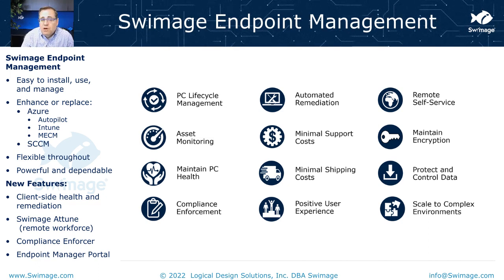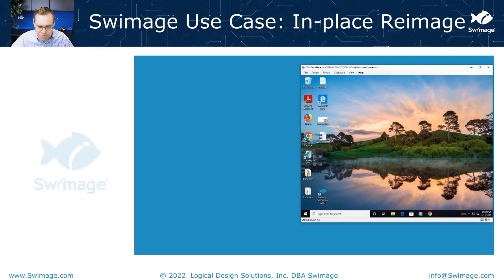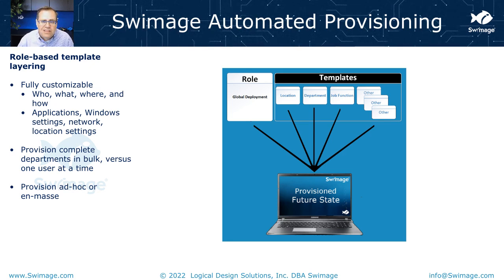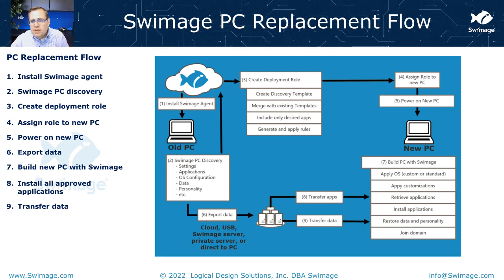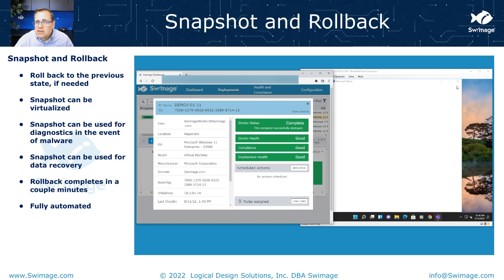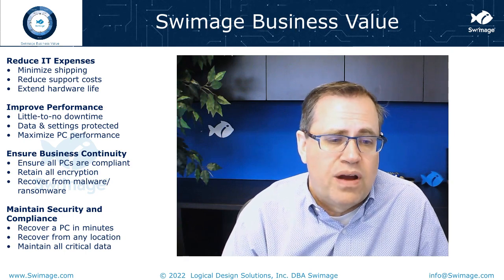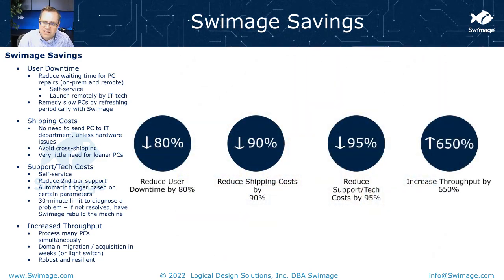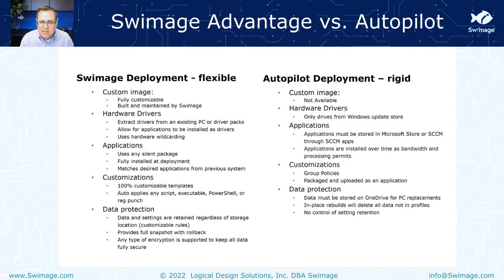Swimage Endpoint Management Comprehensive Demo (original version)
Swimage is a full PC lifecycle management solution which ensures PCs continually remain healthy and compliant. Whether PCs are onsite or remote, Swimage monitors, alerts, and remediates any issue automatically and rapidly.  PCs are fully functional and secure on first login.

0:00 Swimage Endpoint Management
1:29 Introduction
3:09 Management Dashboard
7:36 Deployment Portal
9:56 S.W.A.T. Client Tool
11:22 In-Place Demo
15:16 Swimage Deployment
20:03 Automated Provisioning
22:34 PC Replacement Demo
26:56 PC Replacement Flow
29:52 Health and Compliance
31:21 Compliance Demo
34:10 Configuration Portal
35:36 Demo Wrap up
38:23 Rollback
41:53 PC Life Cycle
44:50 Business Value
50:26 Solutions
54:37 Swimage Savings
58:12 Swimage Advantage vs. Autopilot
1:07:12 Summary
1:07:47 Contact us